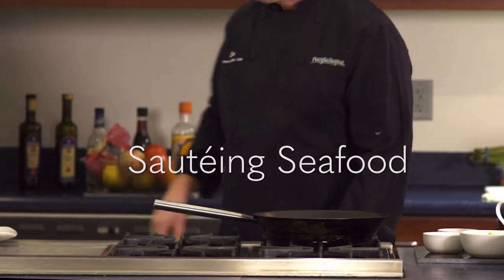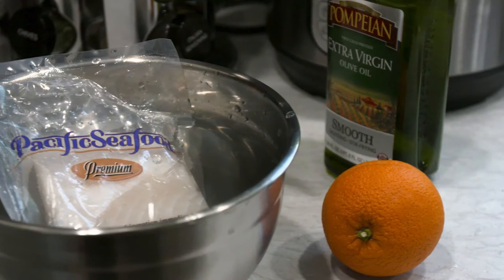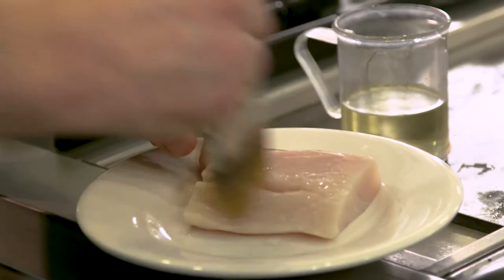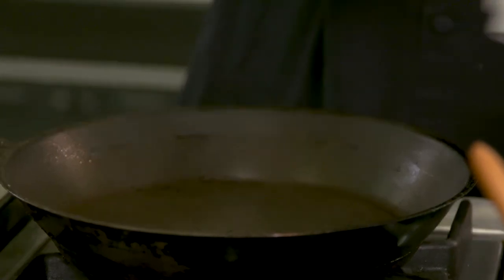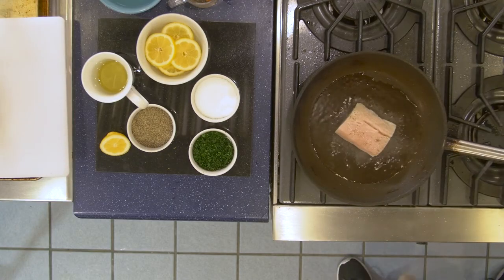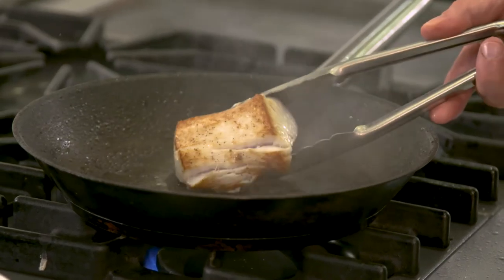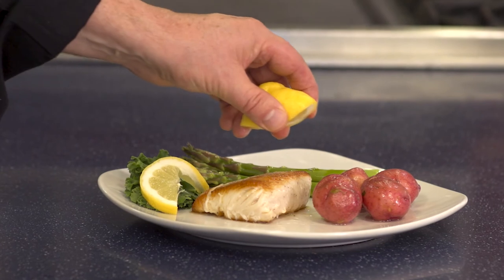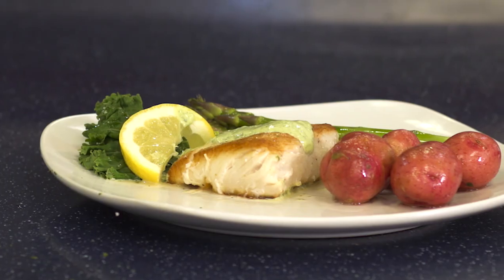How to Sauté Fish | Seafood Cooking Tips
Learn how to quickly and easily sauté seafood! Pacific Seafood was founded in 1941 by Frank Dulcich. Pacific Seafood remains a family-owned and operated company dedicated to providing the healthiest protein on the planet. Pacific Seafood manages all parts of the supply chain from harvesting/fishing, processing, and distribution to provide customers with fresh, sustainable, and high-quality products. Pacific Seafood Group is headquartered in Clackamas, Oregon.